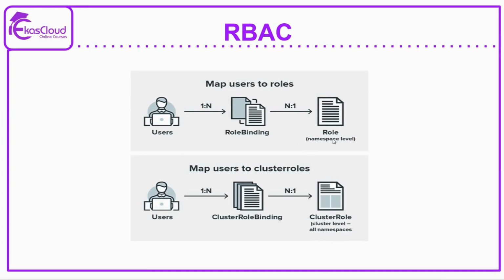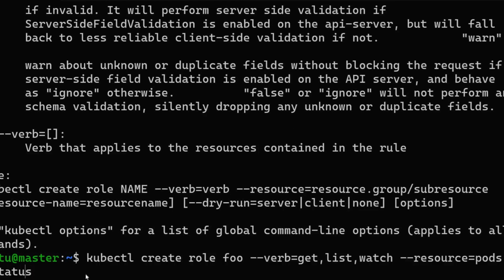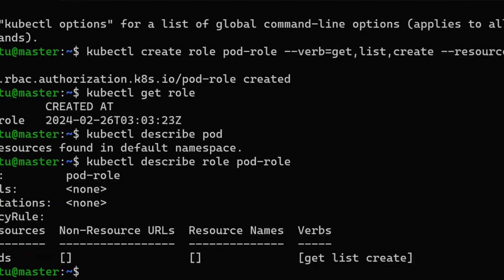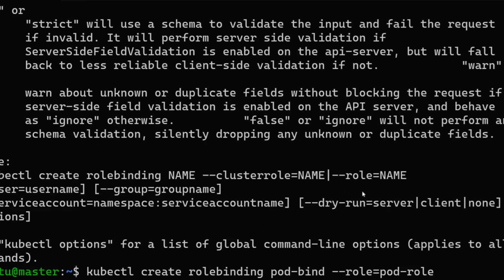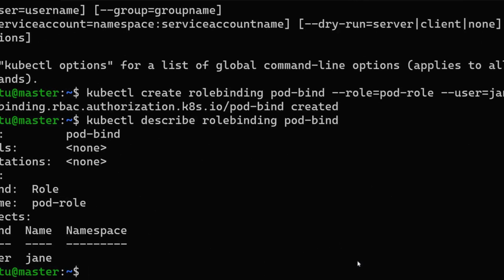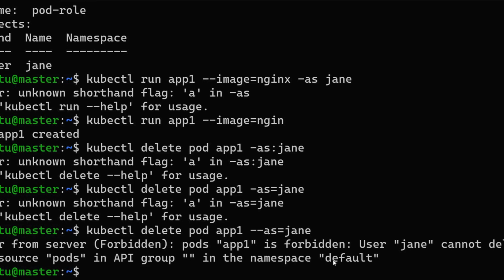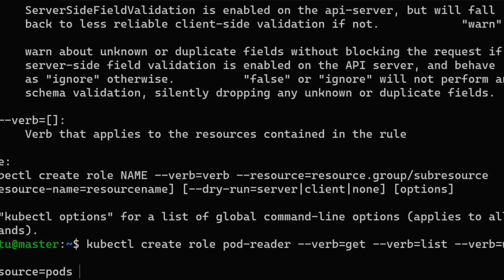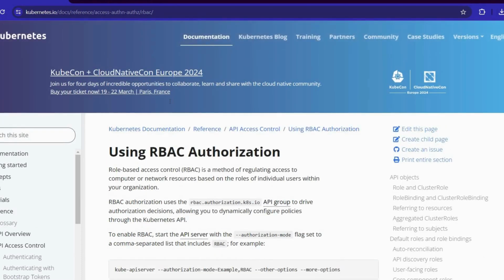Kubernets - Role-Based Access Control part 16/20| Ekascloud | English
This video series about  Kubernets  in English